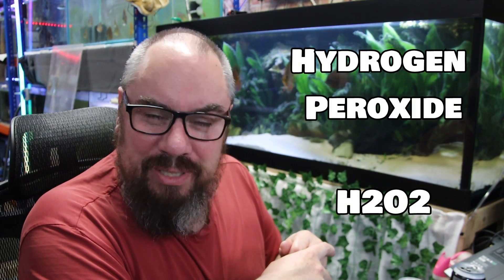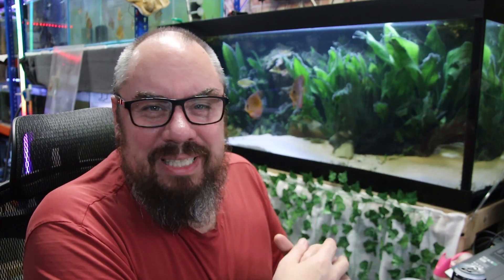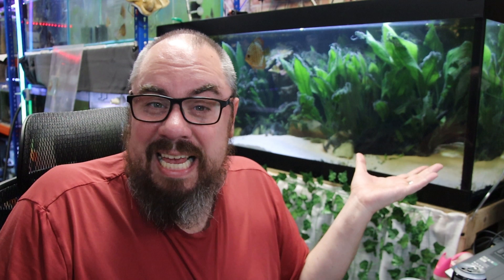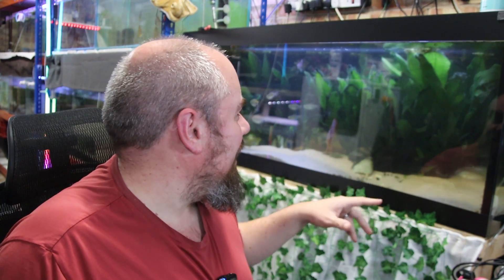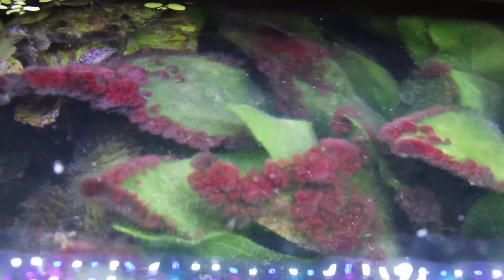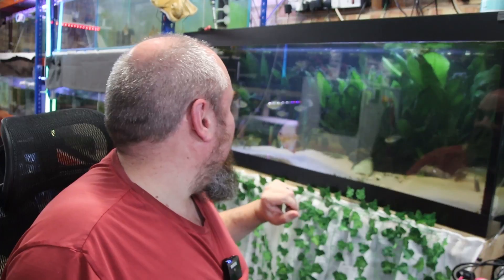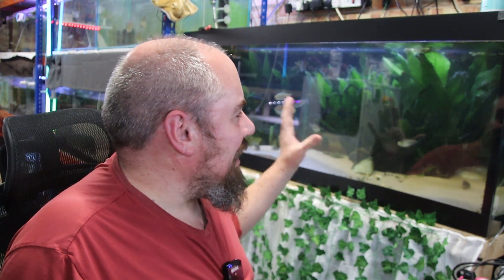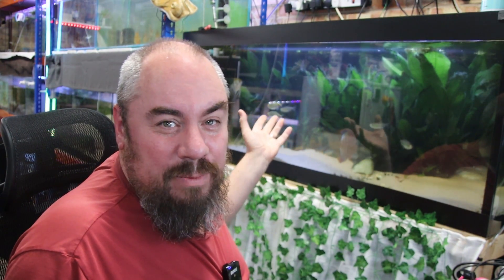DESTROY Black Beard Algae with H2O2!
Part 2 of the BBA battle plan, this time introducing Hydrogen Peroxide to directly attack the Black Beard Algae.